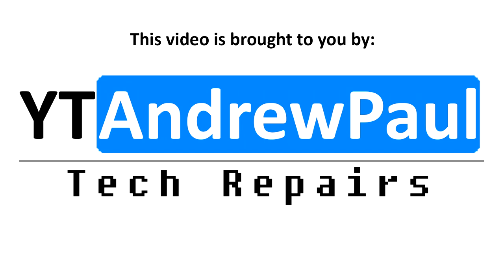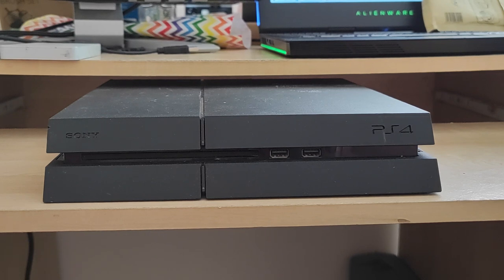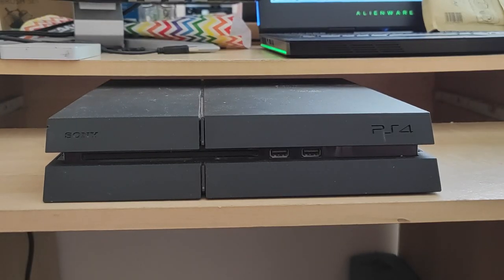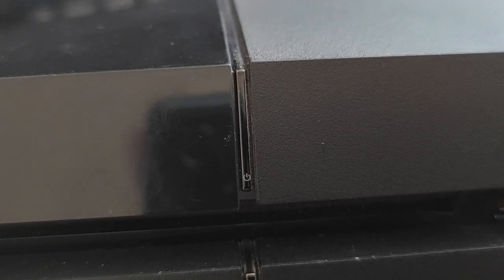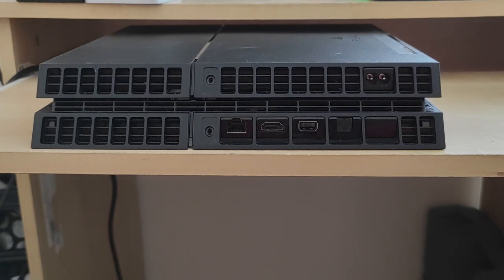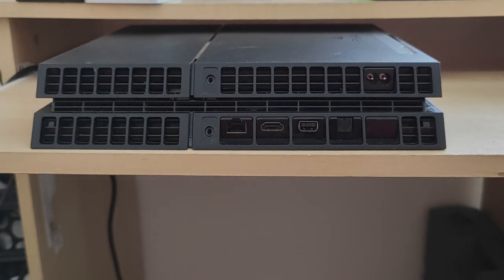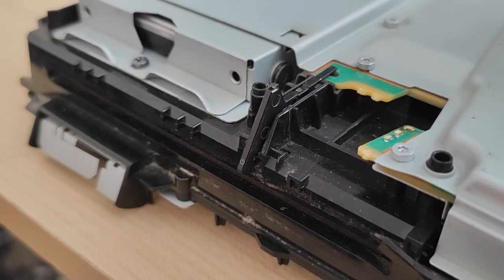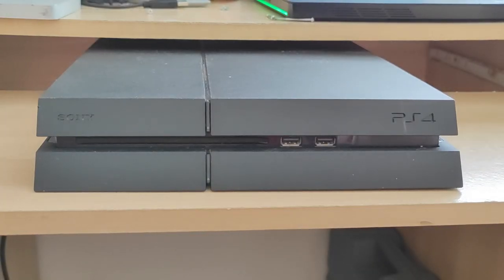Top PS4 CUH-12XX TEARDOWN TIPS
Is your console, laptop, computer or Macbook in need of repair?

This video shows the tricky parts of disassembly and reassembly of the 1200-series PS4 console and how best to avoid them. Timings and chapters can be found below:

00:00:00 Intro
00:02:14 Removing the base
00:11:23 Removing the power supply
00:12:41 Spinning power supply screws upon reassembly
00:15:21 Removing and re-inserting the power button
00:17:15 Broken it and have an old Nokia Lumia floating around anywhere?
00:17:40 Anyway, back to getting that button back in...
00:21:09 Outro
00:23:02 End Screen
00:23:19 Blooper!

If you're a new viewer then please check out the rest of my channel - I have over 100 videos on the channel focusing on PS4 / XBONE / Apple Macbook and iPhone repair.

LINKED VIDEOS:
- Disassembly Instructions and a look at the new CUH-12XX Series PS4
USEFUL LINKS:
- CUH-12XX Power / Eject Surface-Mount tactile switches: